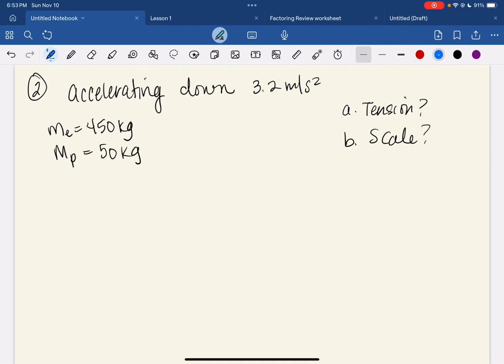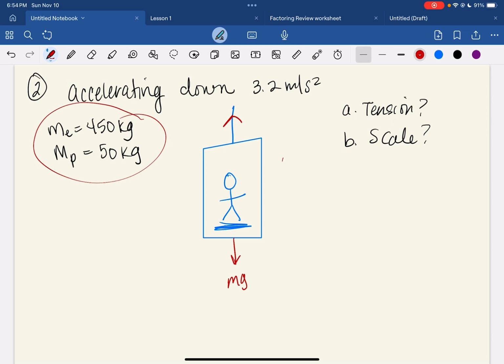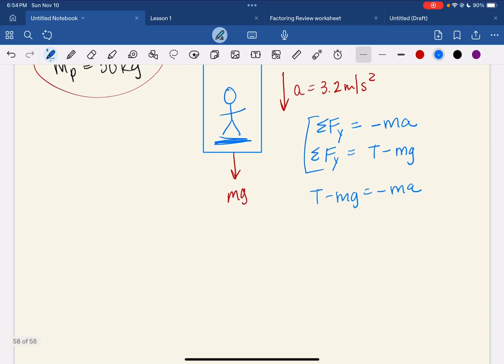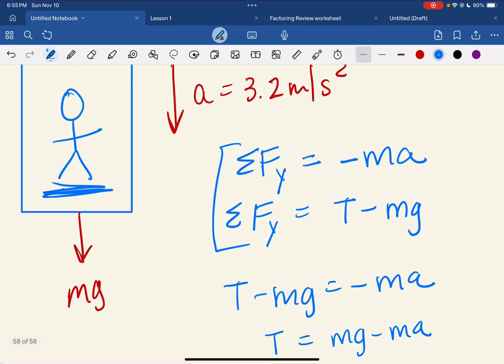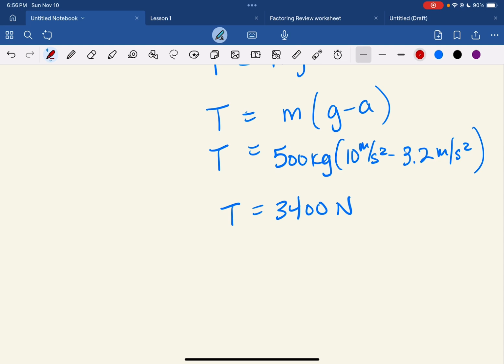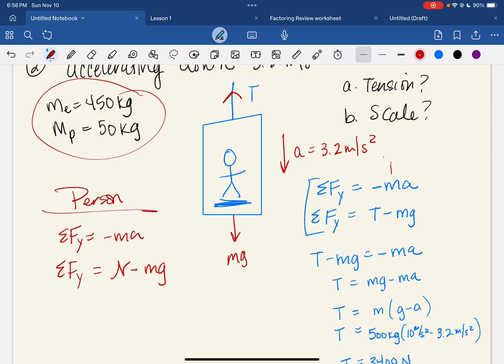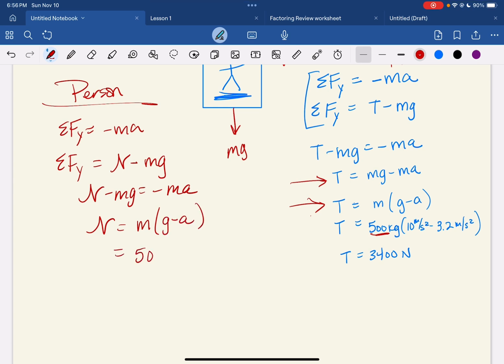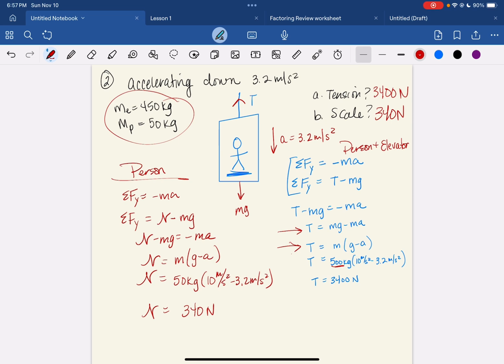Forces, quiz 1: elevator 2